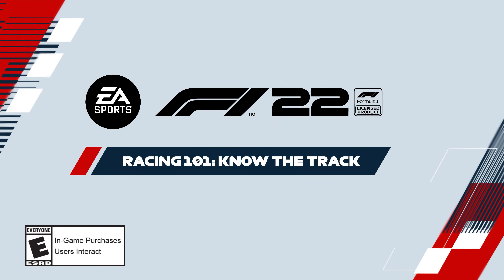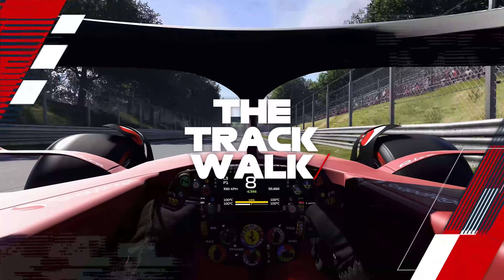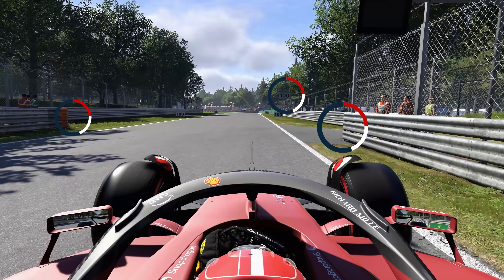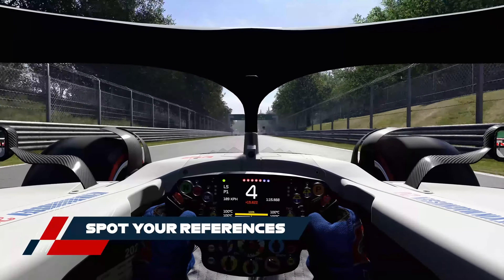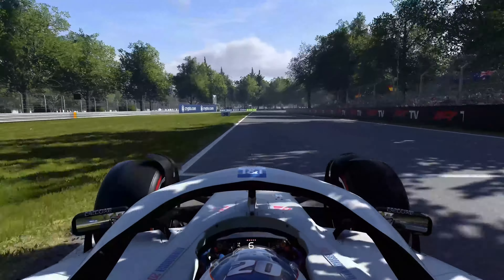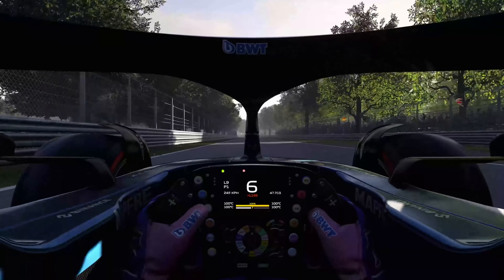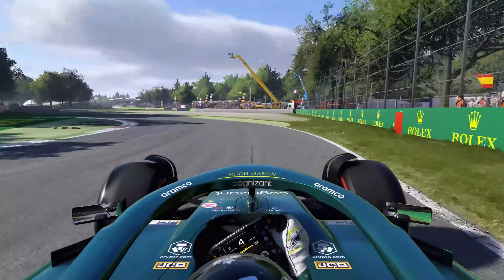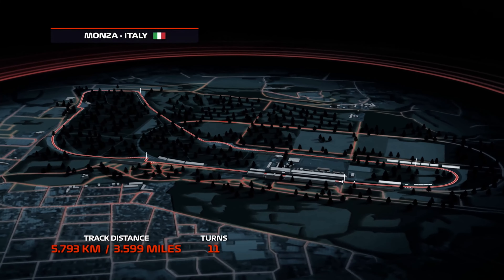F1 22 • How to Master any Track Racing 101 Tutorial 4K Featurette • PS5 XSX PS4 Xbox One PC